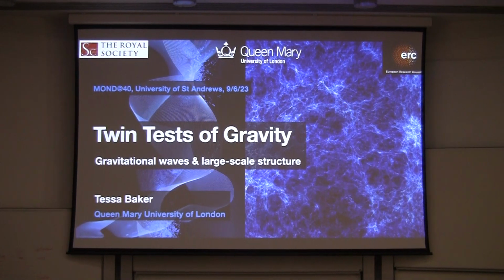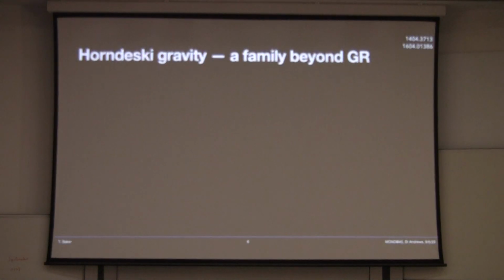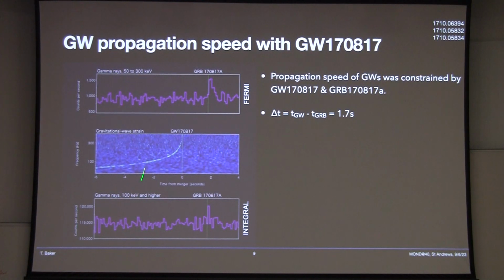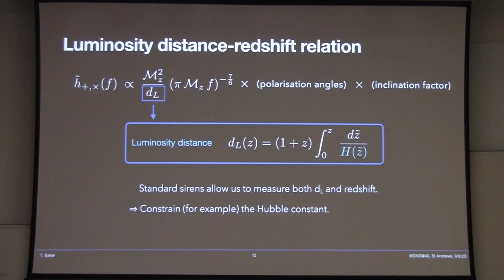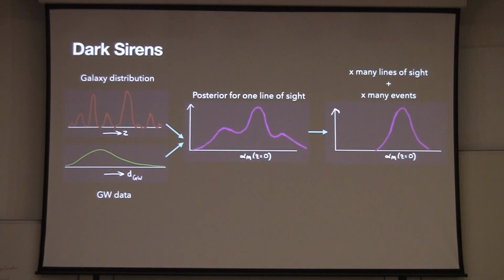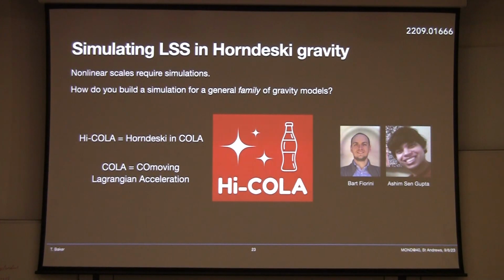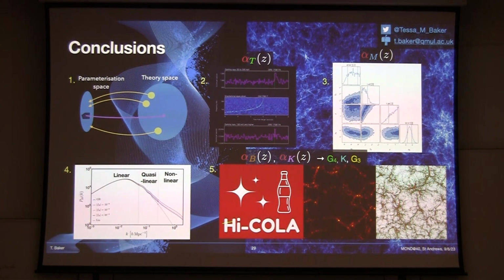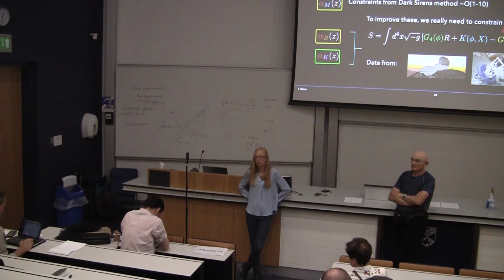MOND40, Tessa Baker: Twin Tests of Cosmological Gravity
MOND40, 2023
09/06/23
Speaker: Tessa Baker
Title: Twin Tests of Cosmological Gravity
School: Queen Mary University of London (QMUL)

Abstract:
I will introduce the landscape of relativistic modified gravity theories motivated in cosmology. We will discuss their experimental tests with both electromagnetic and gravitational wave observations, and review some of the major developments over the past few years. We will also meet some of the software tools being developed to analyse departures from GR with both large-scale structure and gravitational waves, and the different modelling challenges faced in each regime